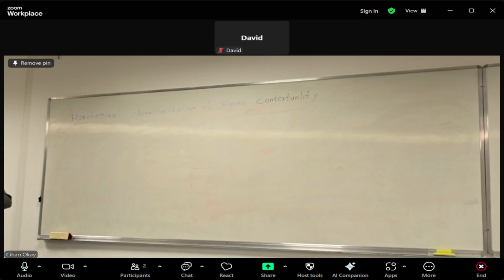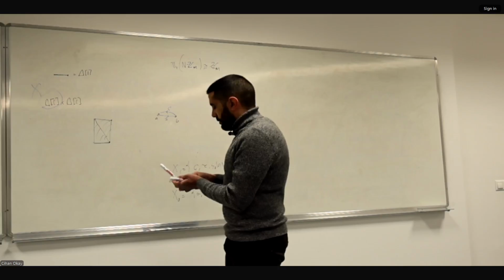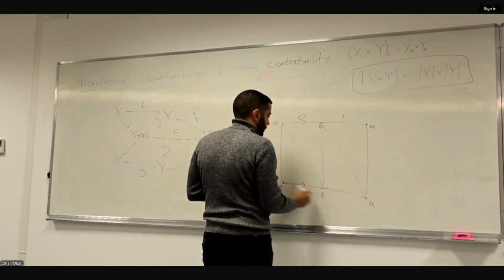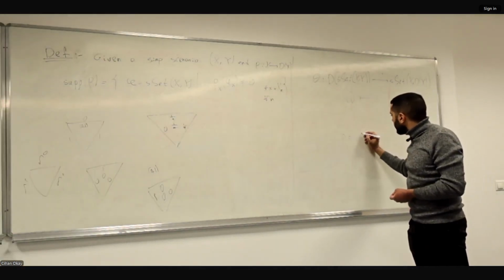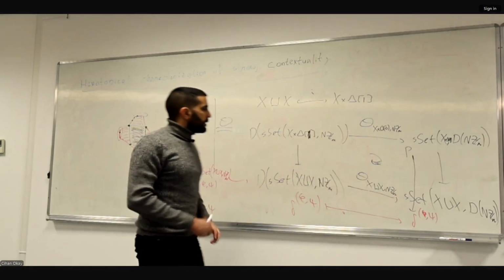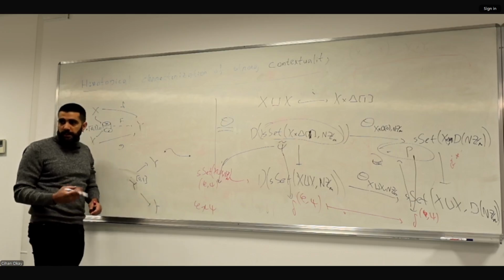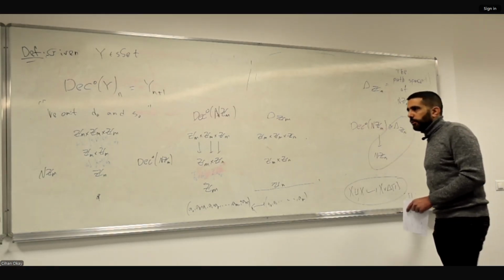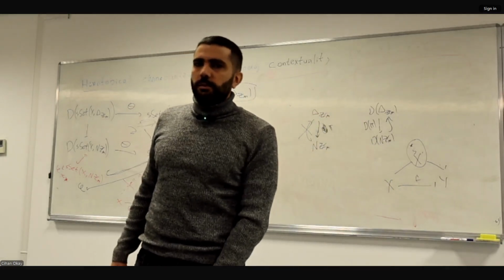BilTop | Aziz Kharoof | Homotopical characterization of strong contextuality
For a simplicial scenario, the space of measurements and the space of outcomes are represented by simplicial sets, so one can ask what the role of the homotopy theory of simplicial sets is in the theory of simplicial distributions. In this talk, we will give a homotopical characterization of strongly contextual simplicial distributions with binary outcomes, specifically those defined in 1-dimensional space. To prove this, we introduce the corresponding category for simplicial distribution on 1-dimensional space and characterize strong contextuality in terms of this category.